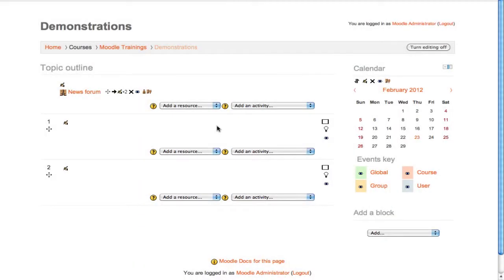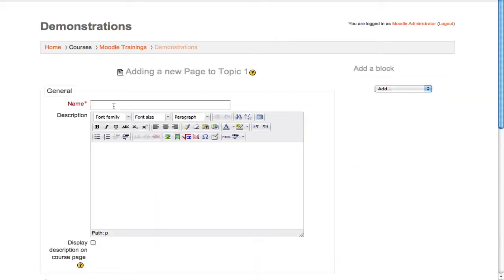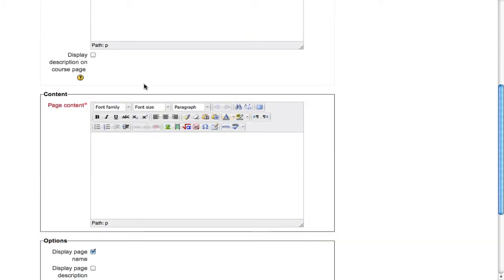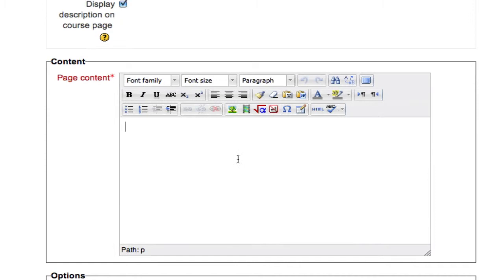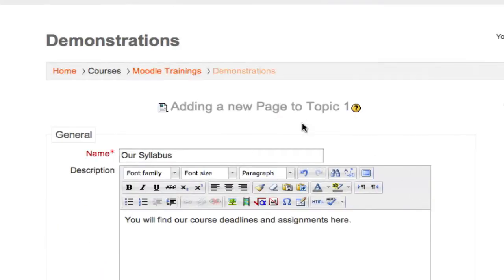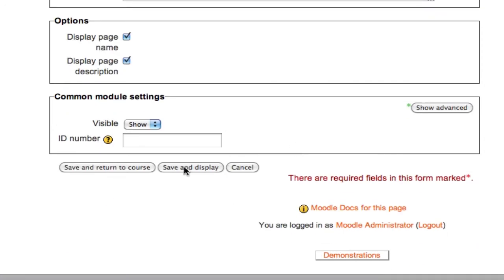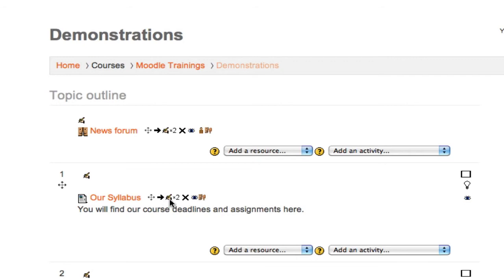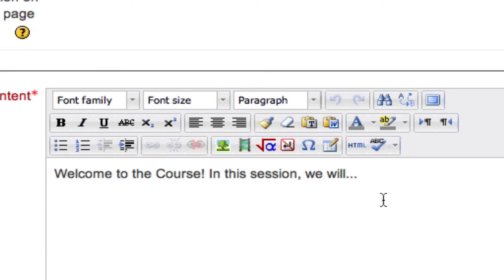Learn Moodle 2.0: Add a Page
Learn to add a sub-page of content to your course page.